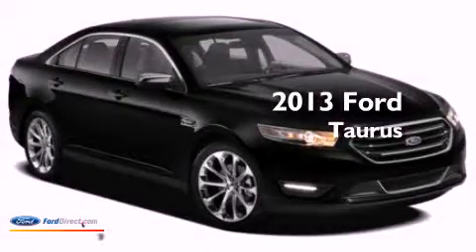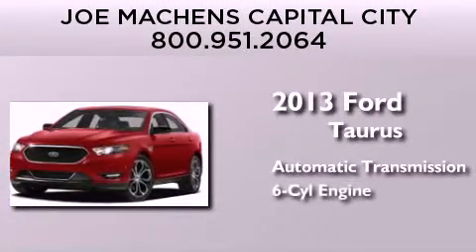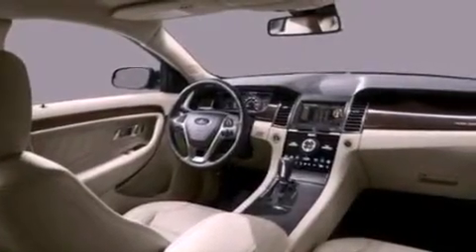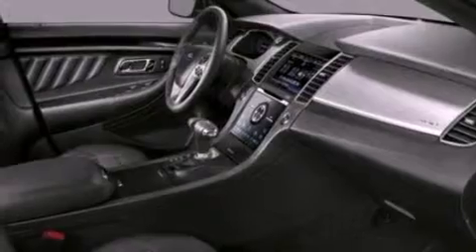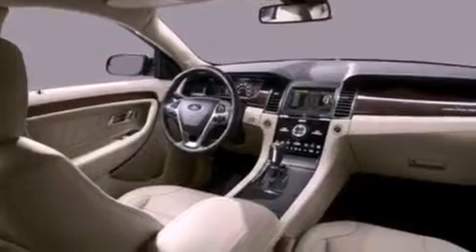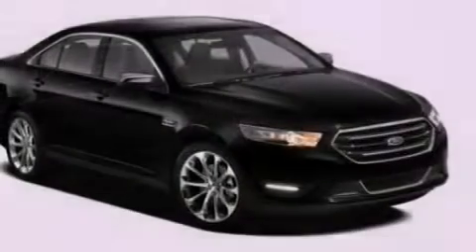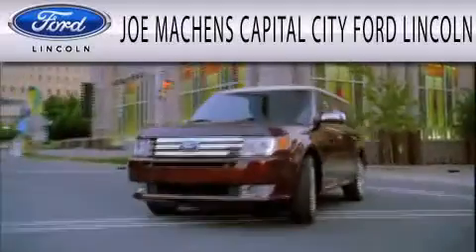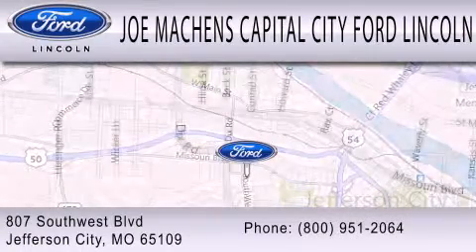2013 Ford Taurus Jefferson City MO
Year : 2013
 Make : Ford
 Model : Taurus
 Engine : 3.5L V6 24V MPFI DOHC FLEXIBLE FUEL
 Trans . : 6-SPEED AUTOMATIC
 Exterior : RUBY

 Interior : DUNE
 Stock : 30900

 807 Southwest Blvd.